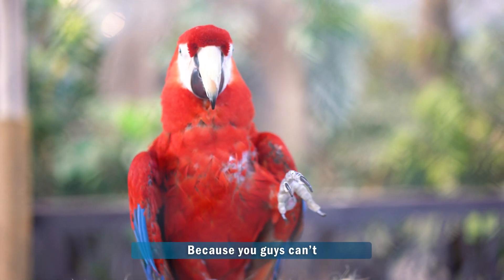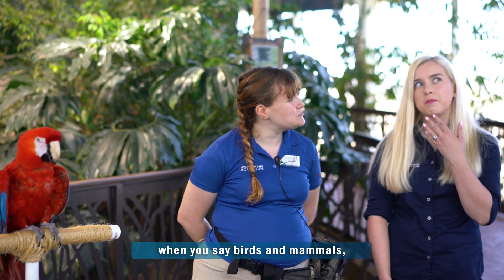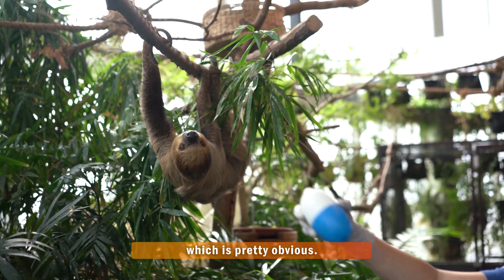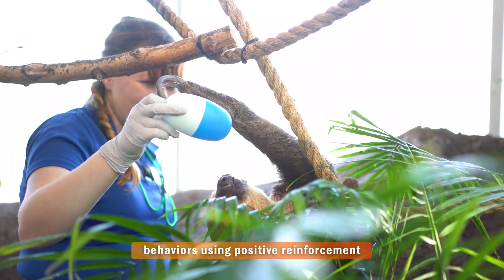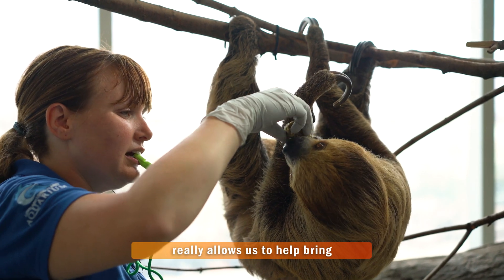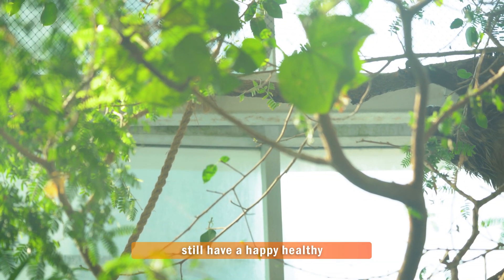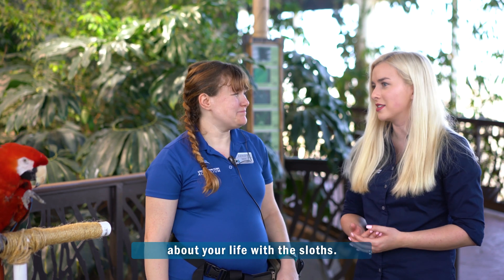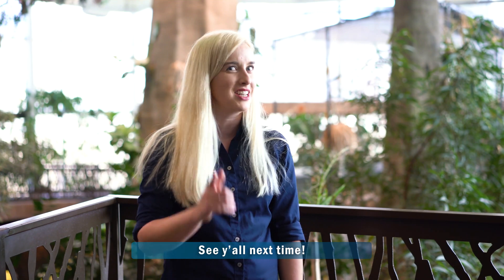Scarlet's Adventure Episode 2: Hangin' with Sloths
Scarlet is continuing her adventure in Journey to South America, and in this episode, she met with Lesley to learn about Sloths.
Loveland Living Planet Aquarium is bringing the Aquarium to YOU with exciting videos that you can enjoy at home with your kids.